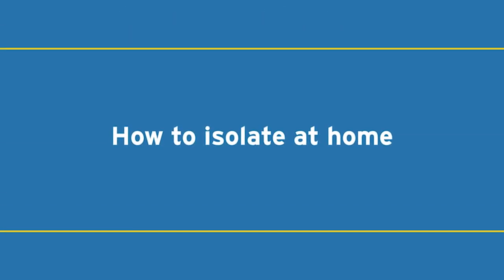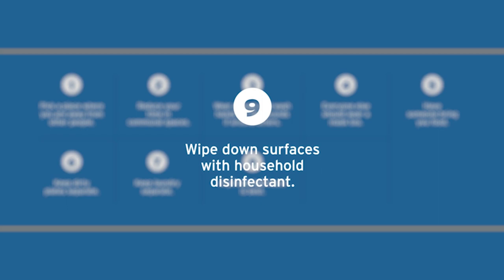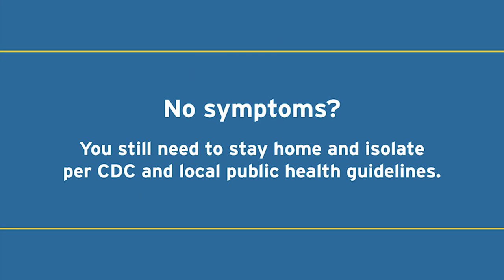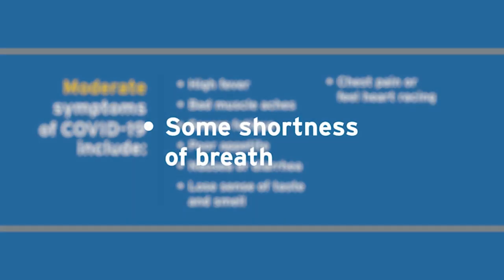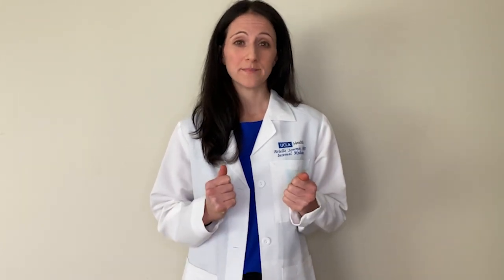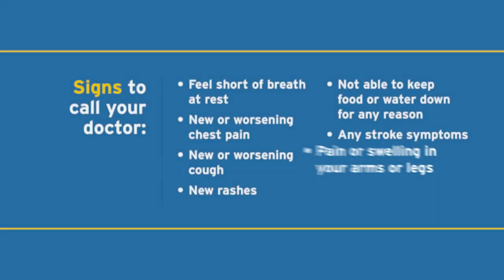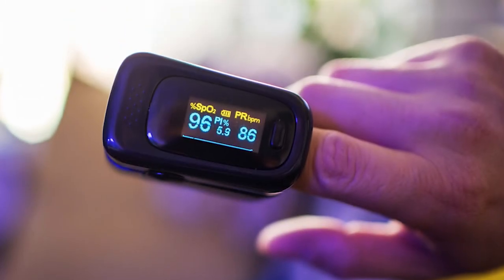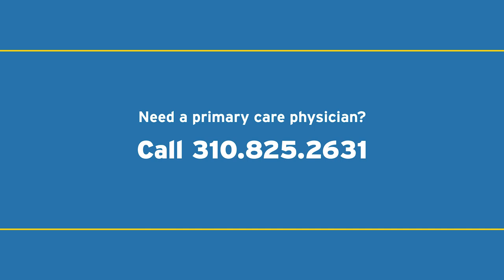What to expect if you're diagnosed with COVID-19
If you are diagnosed with COVID-19, please keep in mind that most people do very well and are able to take care of themselves at home, without ever being hospitalized. This video includes information on how to isolate and care for yourself at home, and what to do if you experience troubling symptoms.

If you have questions about COVID-19, UCLA Health has resources and information available You can also reach out to your primary care office with questions or call if you need a primary care physician. We are here to help.

Content updated January 2022.